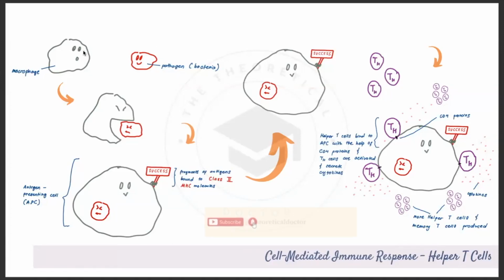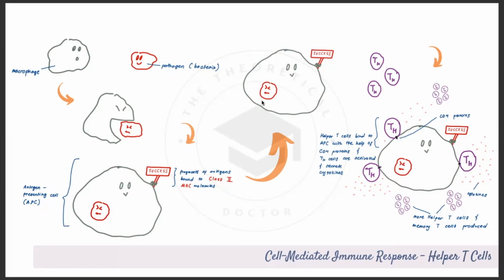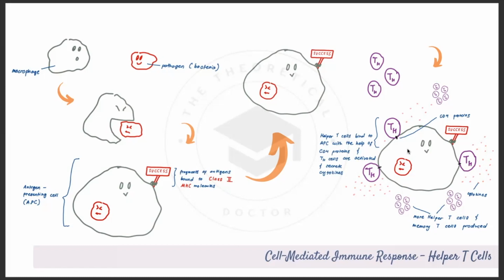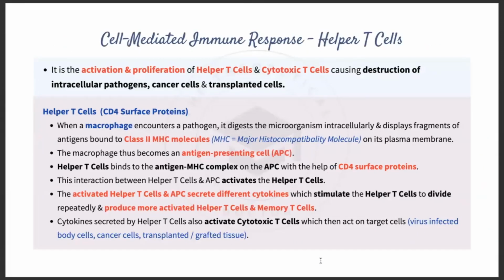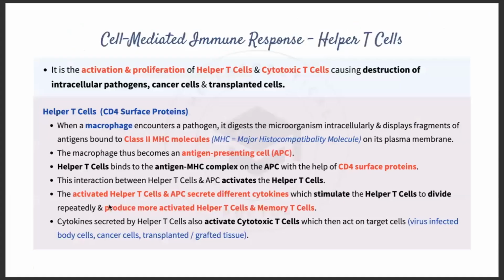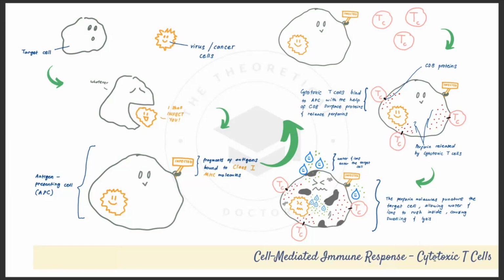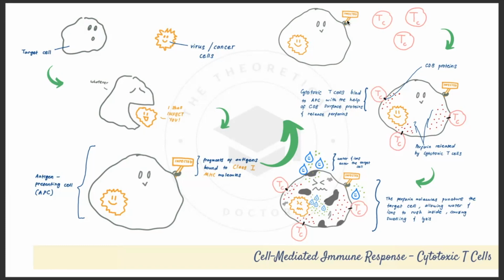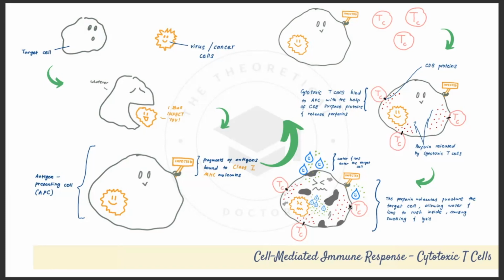Cell-Mediated Immune Response - Helper T Cells (CD4) & Cytotoxic T Cells (CD8) (Immunity)(Pre-U Bio)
In this video, we will covering on Cell-Mediated Immune Response when Helper T Cells (CD4) & Cytotoxic T Cells (CD8) are involved!